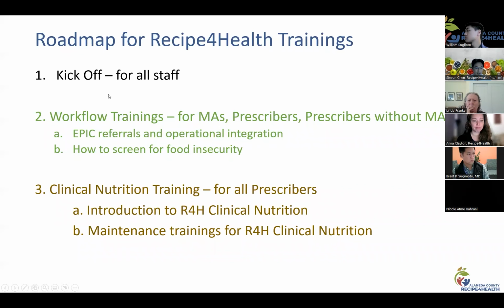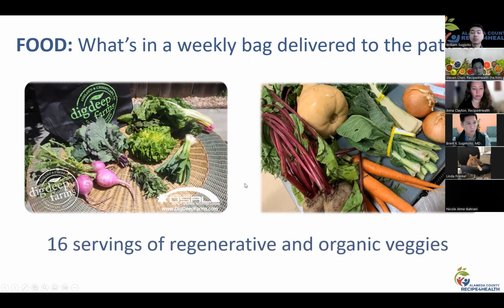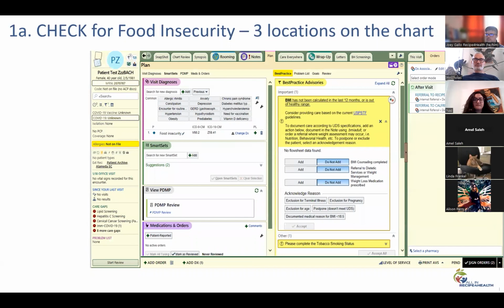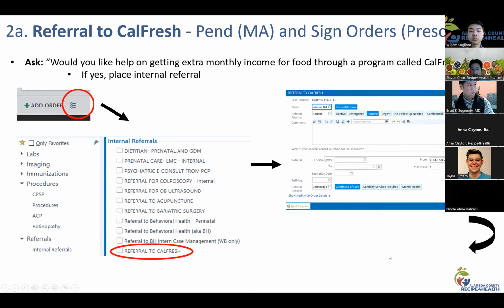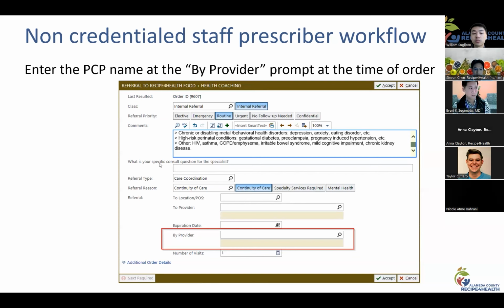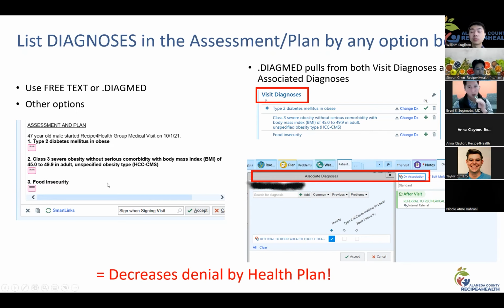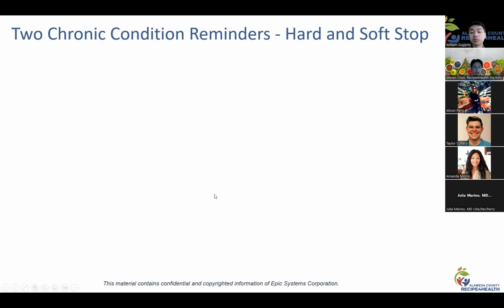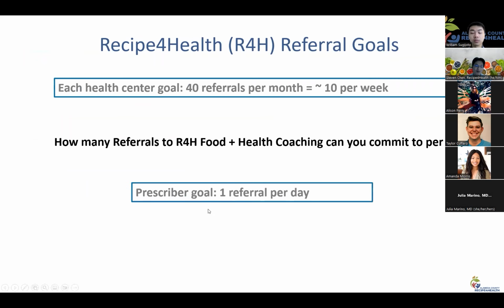R4H Workflow Training